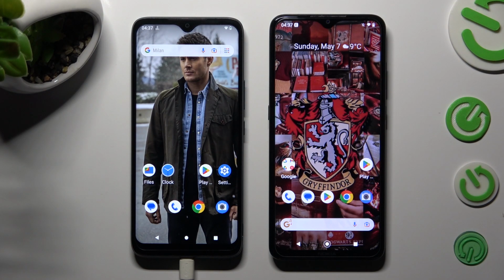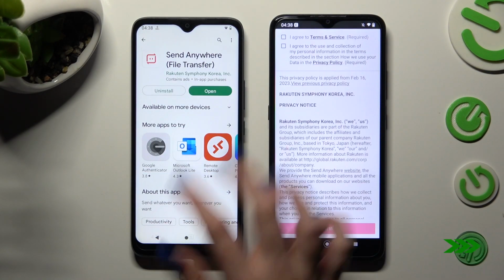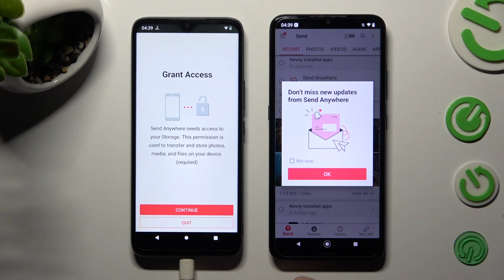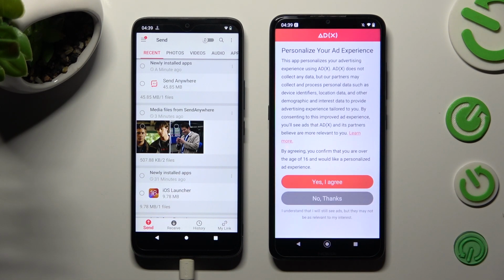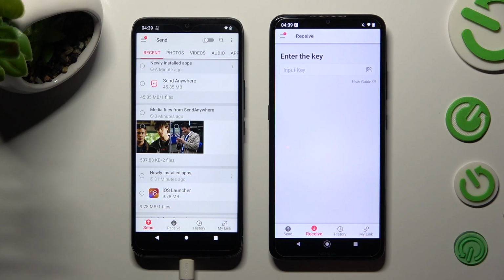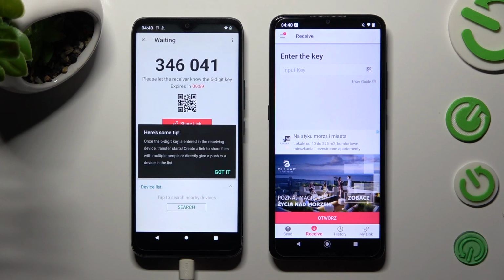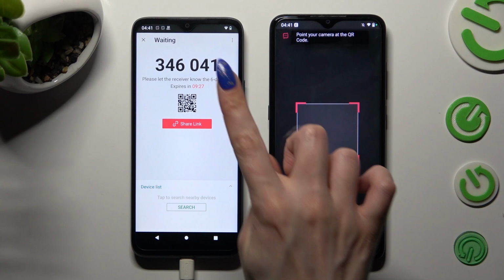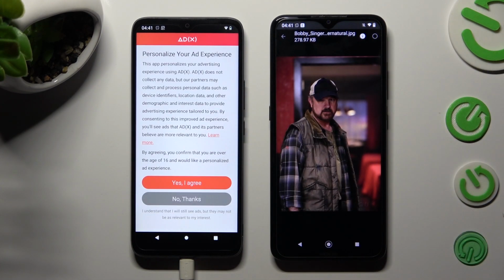How to Transfer Files from NOKIA C12 to an Android Device - Send Anywhere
Welcome. In this tutorial, we will guide you on how to easily transfer files from your Nokia C12 to an Android device. We will be using the Send Anywhere app, which enables seamless file sharing between different devices, you can share files from phone to tablet, or between two smartphones. Our step-by-step instructions will show you how to install and set up the Send Anywhere app on both devices (NOKIA C12 and another Nokia phone) allowing you to effortlessly transfer files such as photos, videos, and documents.

How to transfer files from Nokia C12 to an Android device? How to install the Send Anywhere app on Nokia C12 and Android? How to use the Send Anywhere app for file transfer?